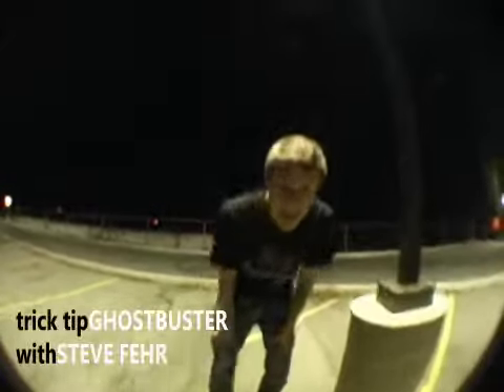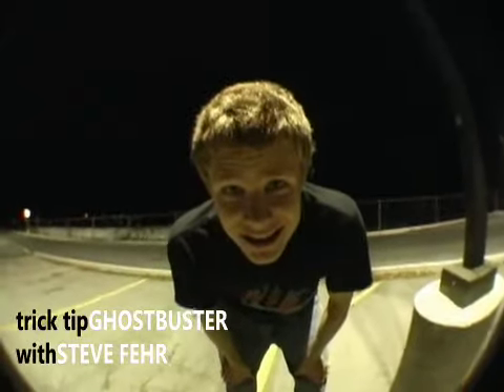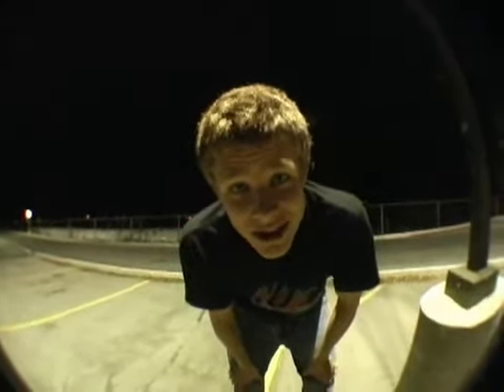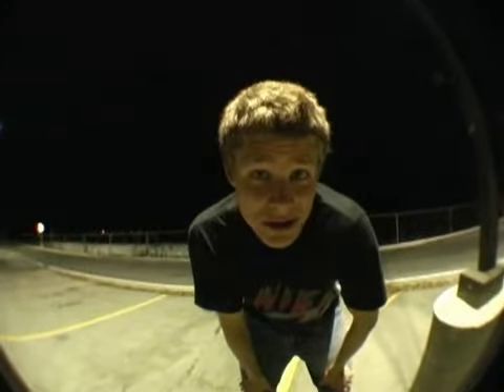Ghost-buster Trick Tip with Steve Fehr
Steve Fehr's trick tip on his invented trick, the ghost-buster.

Filmed and edited by Jason Bergen. Filmed with a Canon GL2.

Song: Ghost buster's theme song

Location: Tim Horton's parking lot